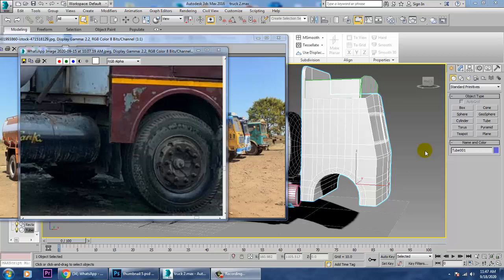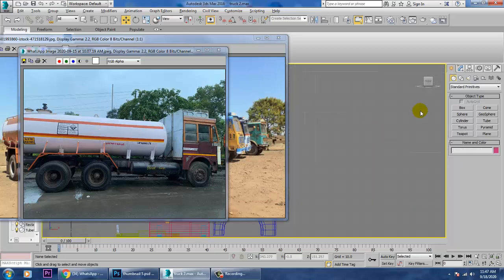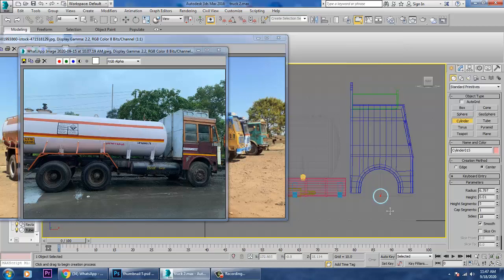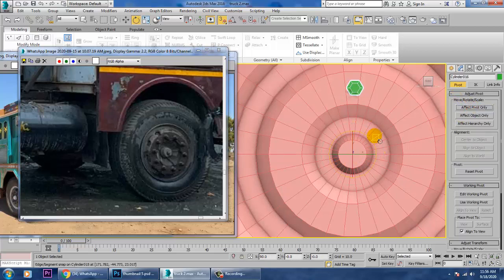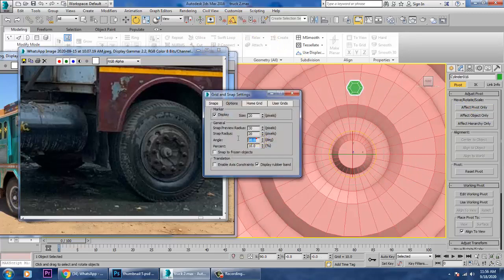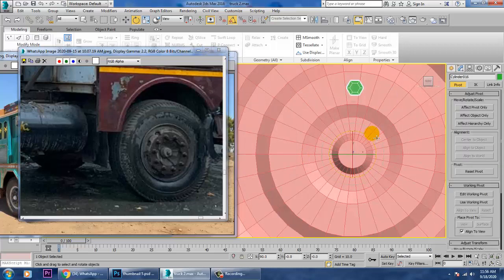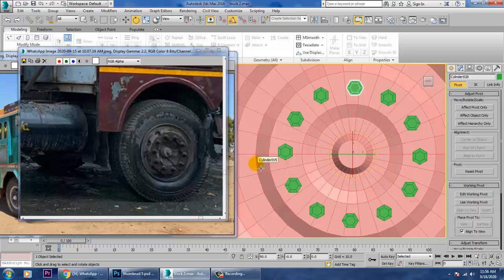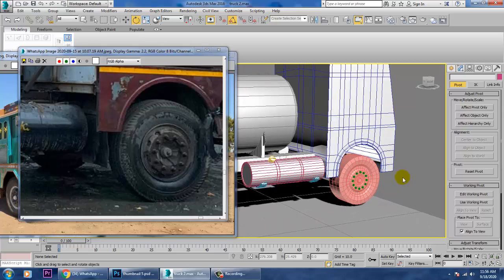Tutorial on Modeling & Texturing a Oil Truck Container in 3dsmax ( Part 6)